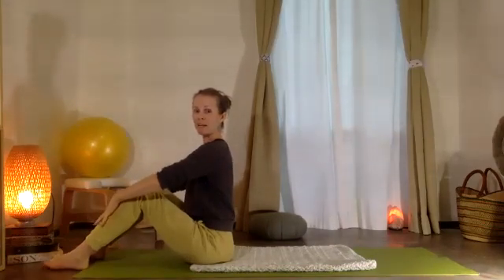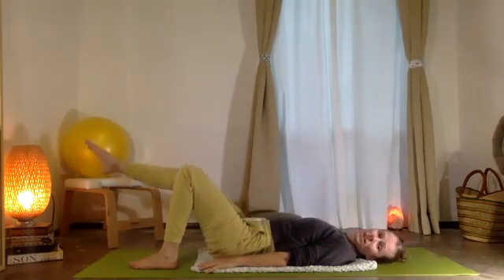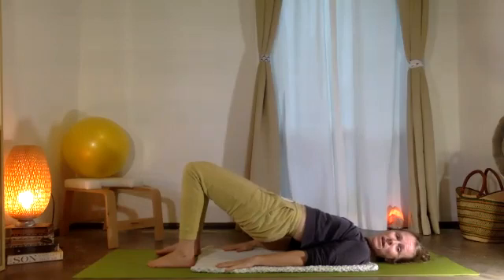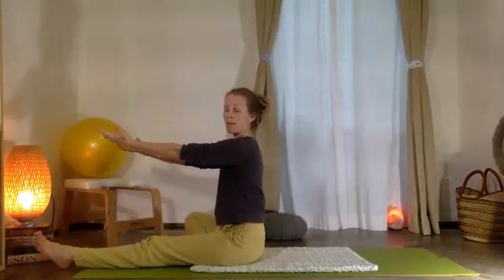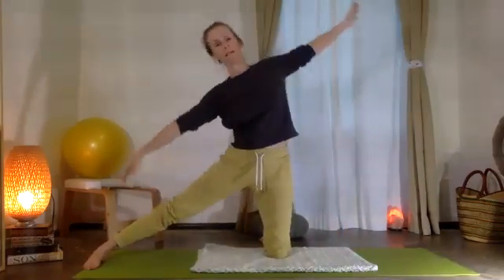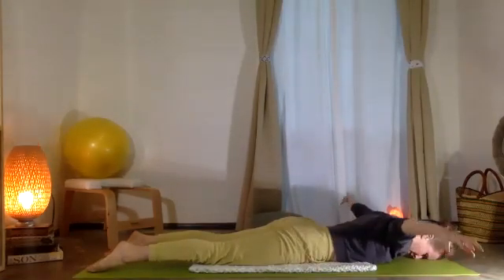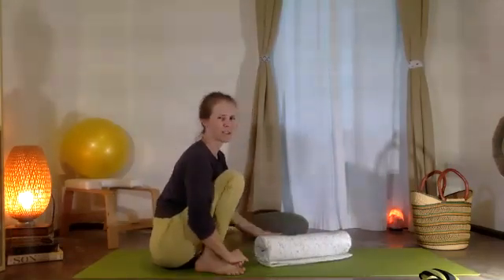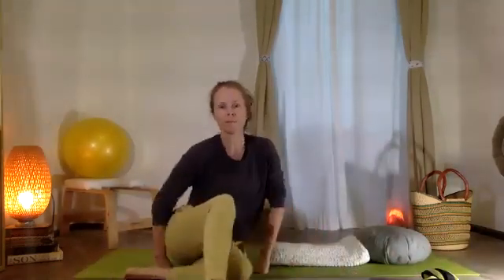Pilates & Yoga & Español 9 9 20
Focus on hips, inner and outer thighs, deep stretch and core strengthening. Enfoque en las caderas, los muslos, estiramiento profundo y fortaleciendo el core.